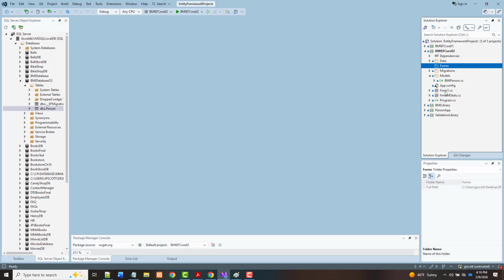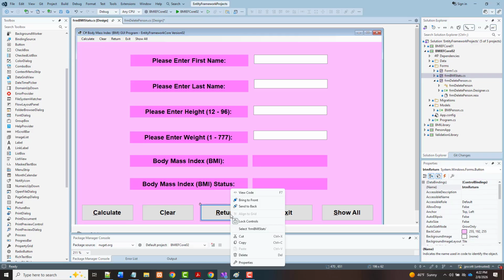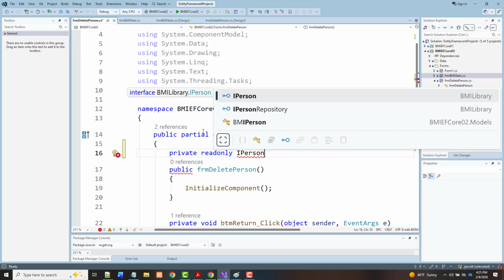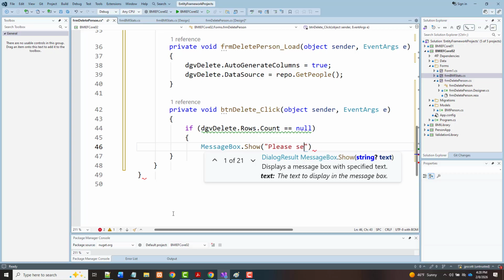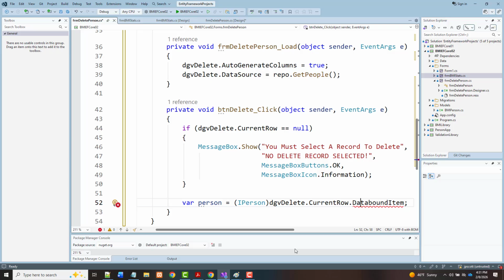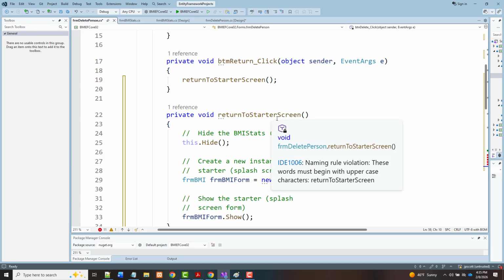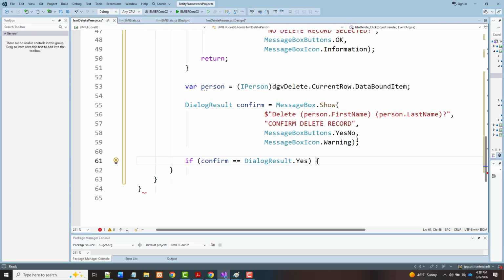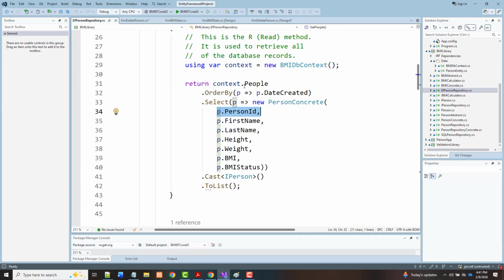C#130-BMIEFCore02c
In this video, we continued adding EntityFrameworkCore to our second iteration of the database BMI GUI app.

In the next video, we will continue adding EntityFrameworkCore to our BMI GUI application.